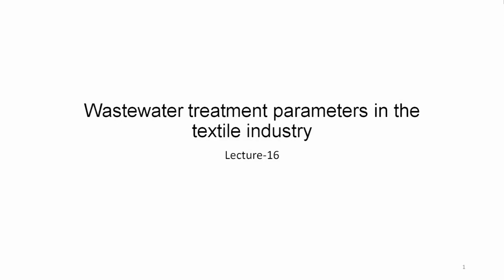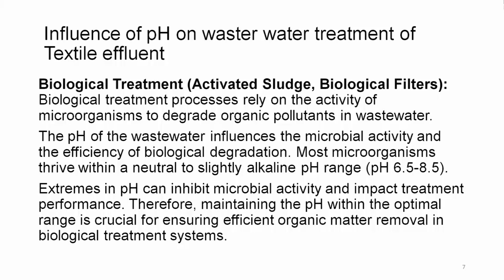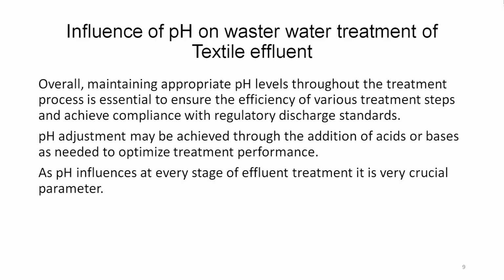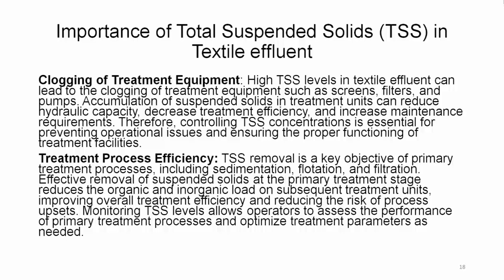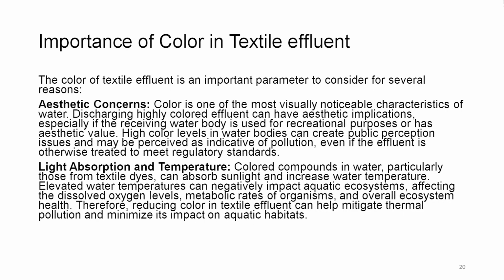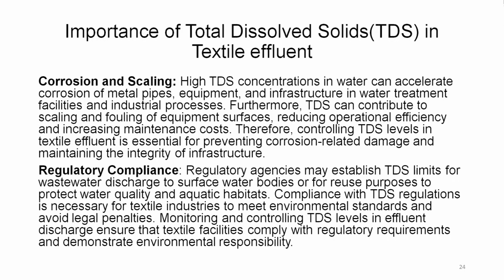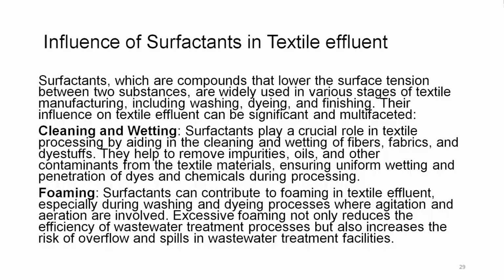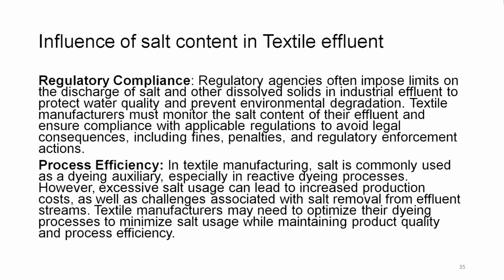Wastewater treatment parameters in the textile industry